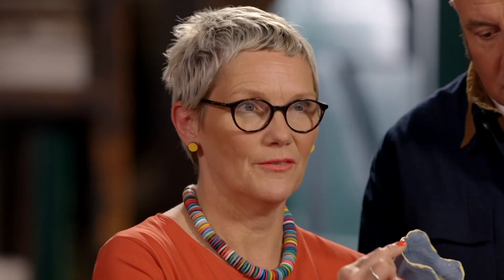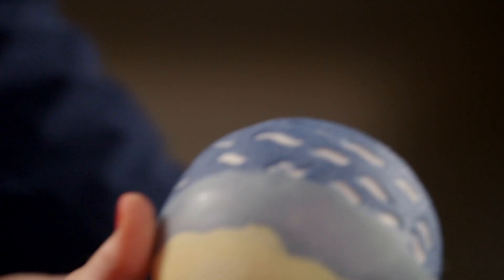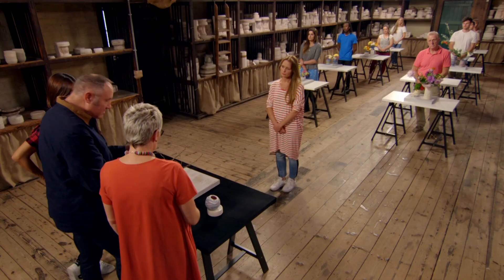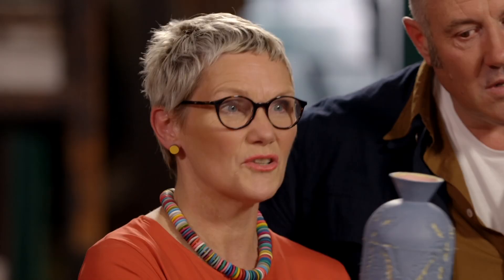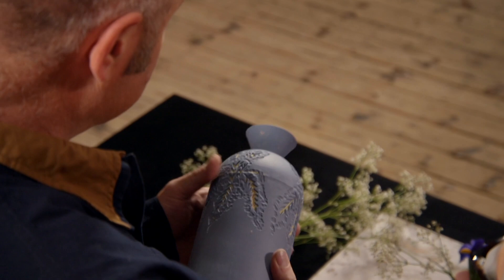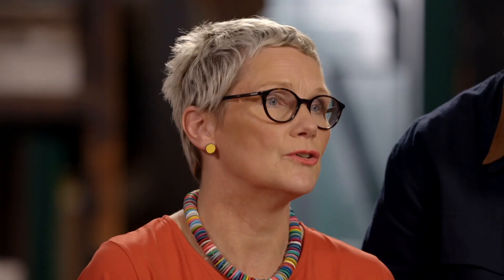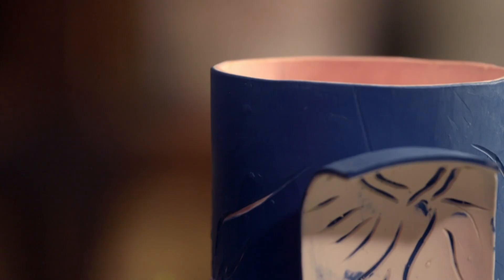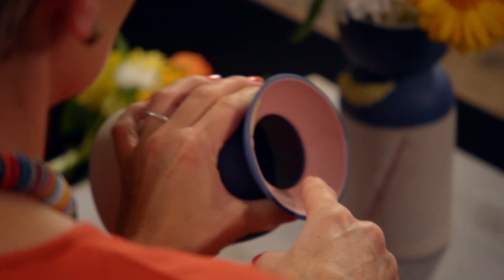Teary Eyed Judge Cries Enthusiastically Because of Beautiful Pottery | The Great Pottery Throw Down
Teary-eyed judge cries enthusiastically because of beautiful pottery in this clip from The Great Pottery Throw Down.